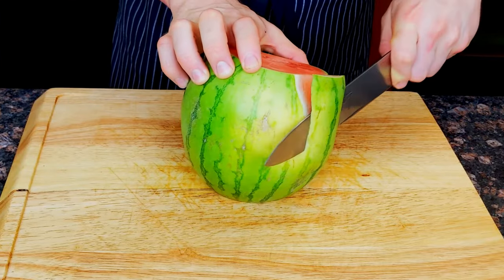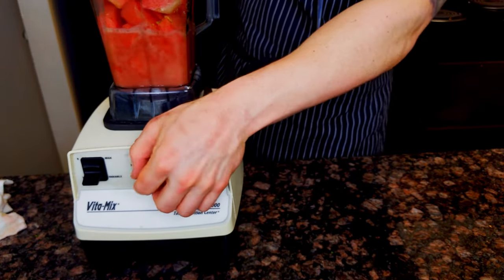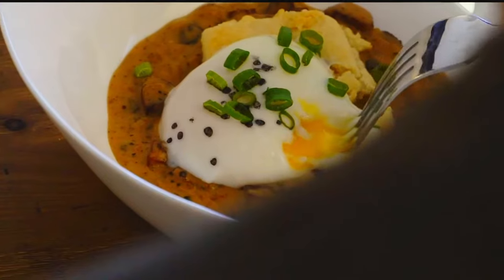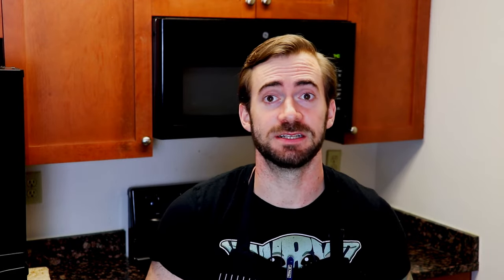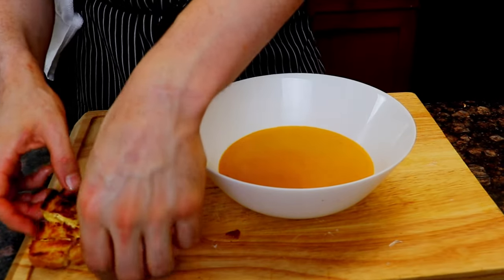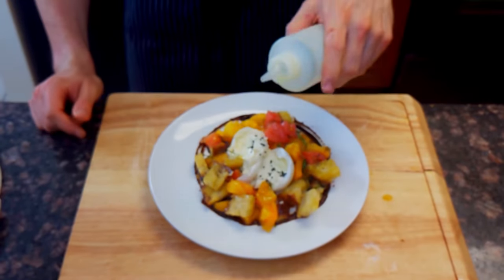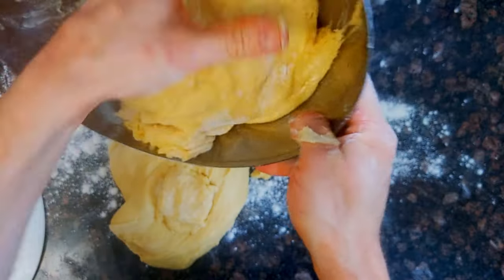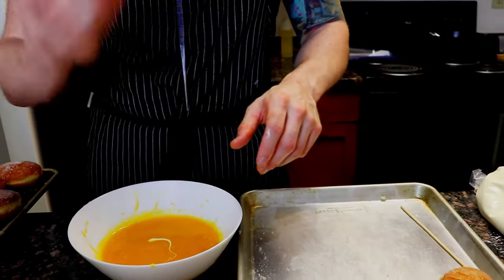Learn To Cook Creative Restaurant Quality Food | Julian Sirkin Channel Trailer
Have you ever wondered how restaurants rapidly-produce creative amazing food? Now is your perfect chance to learn!

On this channel, we will cook creative, fun food together, and we will do this by breaking up the work just like they do in restaurants, so you can spend less time in the kitchen when you really want to be with your friends and family.

The other major advantage is by breaking up recipes like this, you will be able to combine multiple videos to easily make a multicourse meal that will blow away your friends and family!

live stream cooking class (this Sunday) ingredients in the description

Want fancy tweezers like mine? Check them out! (I get money from this link, but it costs you the same)